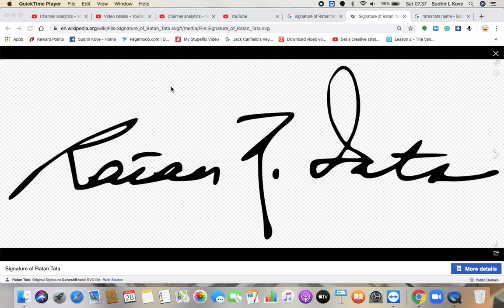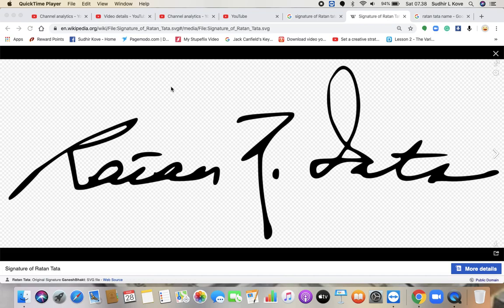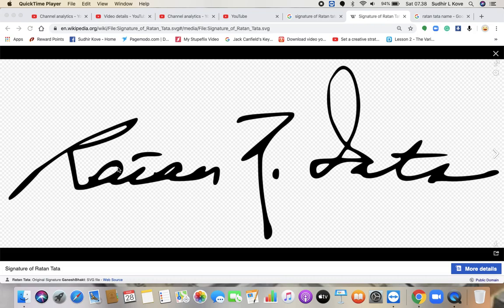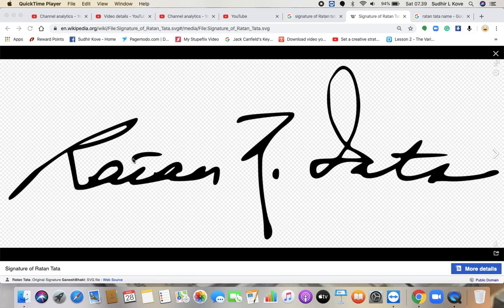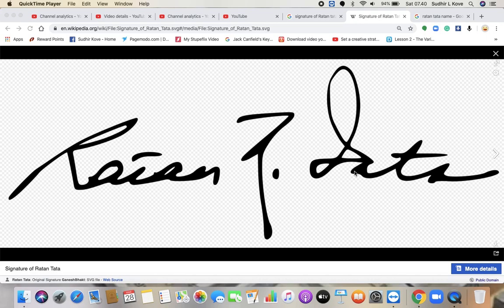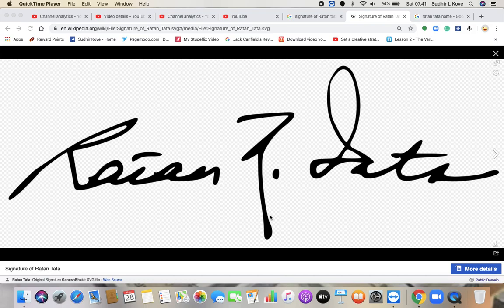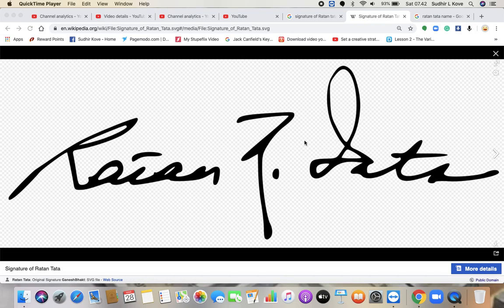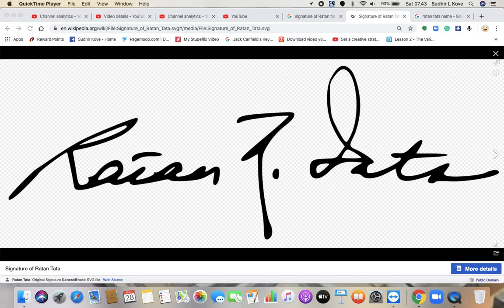Ratan Tata Signature Analysis by The Logoguru Sudhir Kove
Mr. Sudhir Kove is the founder of Sudhir Kove Life Transformation Academy and recognized as ‘The Logo Guru’.